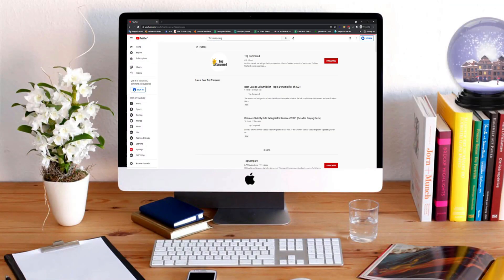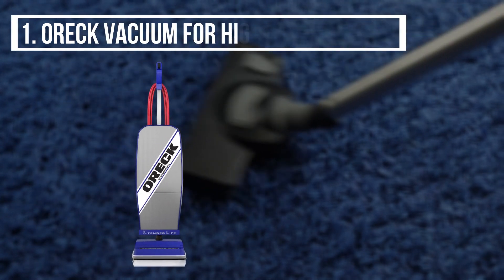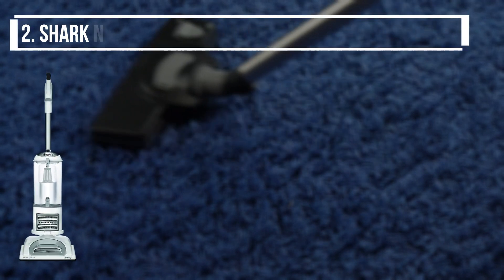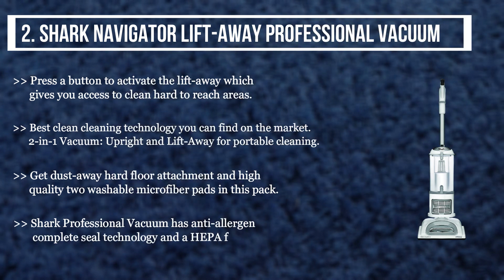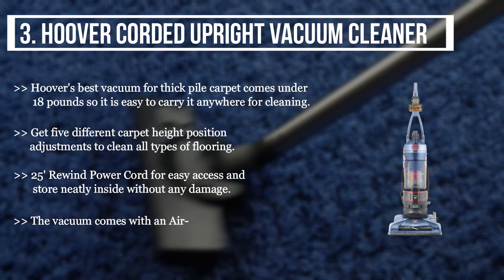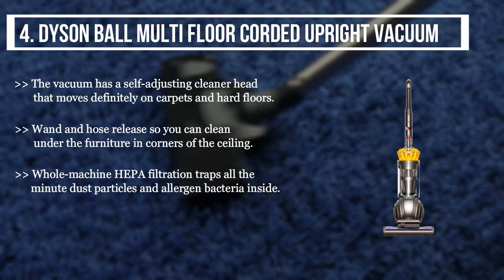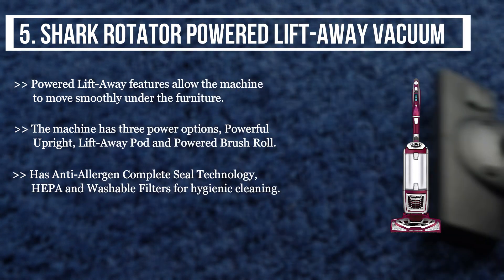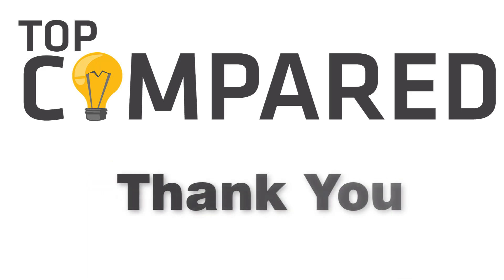Best Vacuum for High Pile Carpet - 5 Best Vacuum Cleaner 2022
Our Top Pick on Amazon (Amazon Link)

Find the latest Best Vacuum for High Pile Carpet. Click on the link for all the detailed reviews and specifications.

Good Luck!

Top Compared: Best Vacuum for High Pile Carpet are :-
1. ORECK Vacuum for High Pile Carpet
2. Shark Navigator Lift-Away Professional Vacuum
3. Hoover Corded Upright Vacuum Cleaner
4. Dyson Ball Multi Floor Corded Upright Vacuum
5. Shark Rotator Powered Lift-Away Vacuum